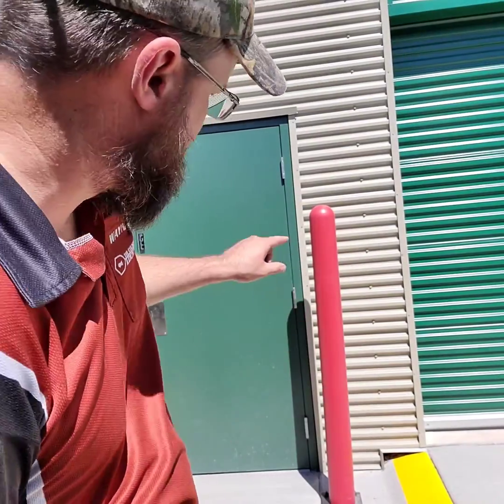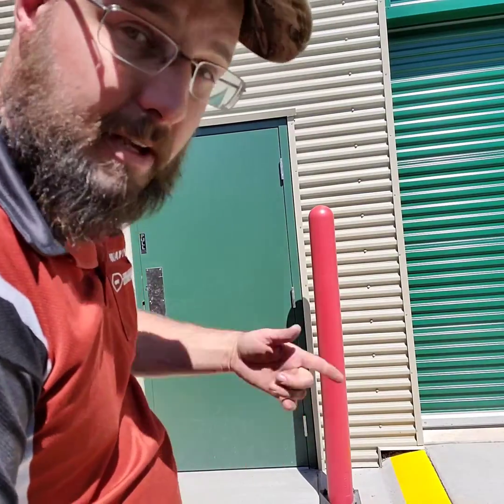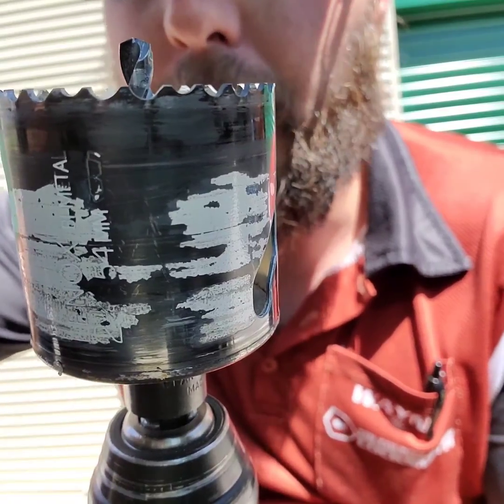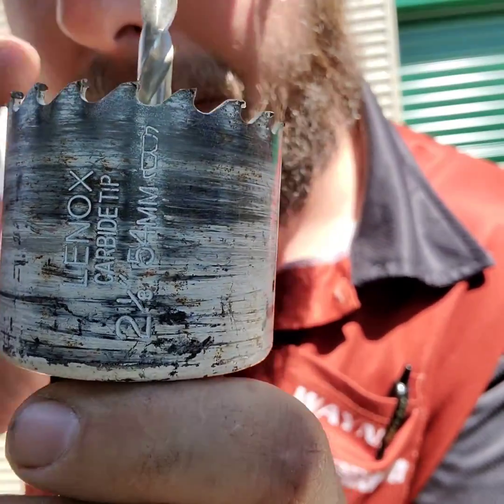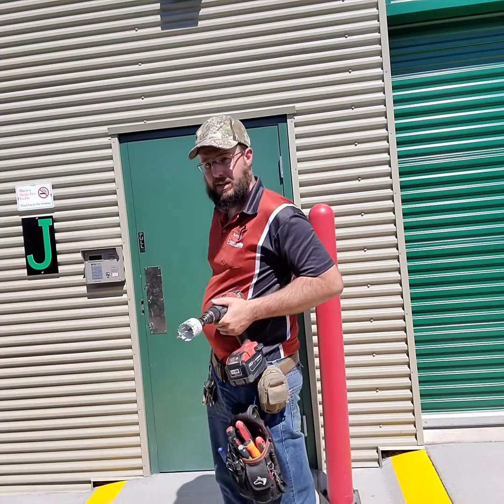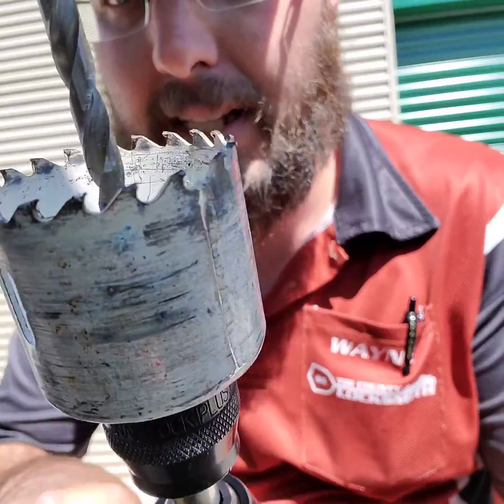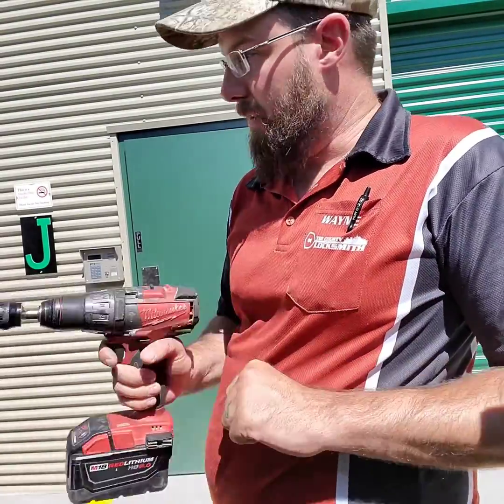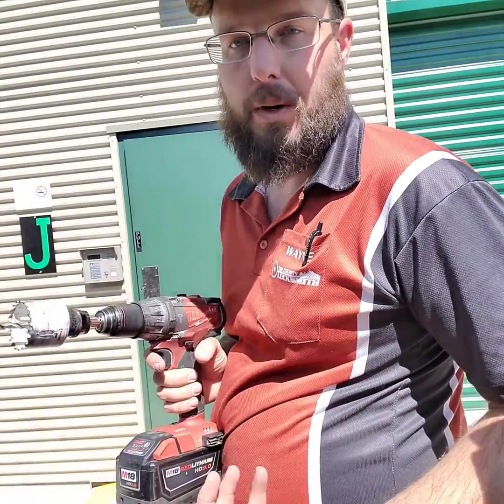Bi-Metal holesaw vs. Carbide holesaw drilling stainless steel door wrap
Bi-Metal holesaw vs. Carbide holesaw drilling stainless steel door cover plate wrap